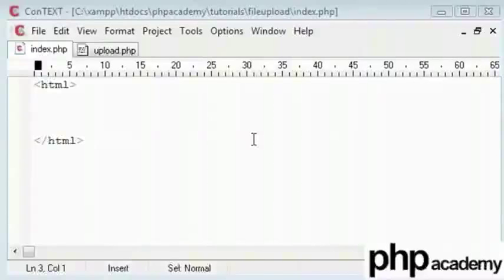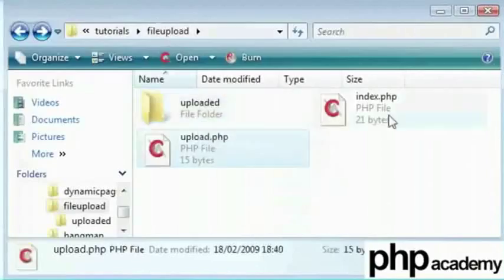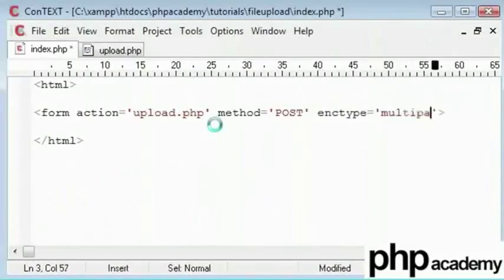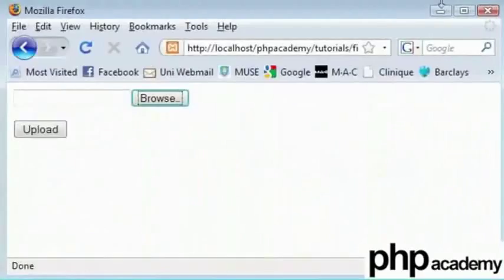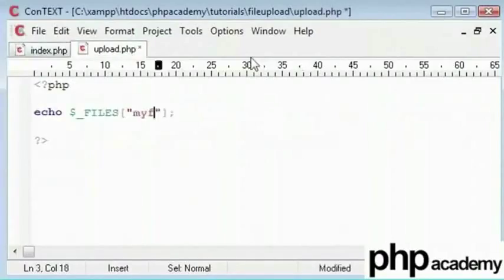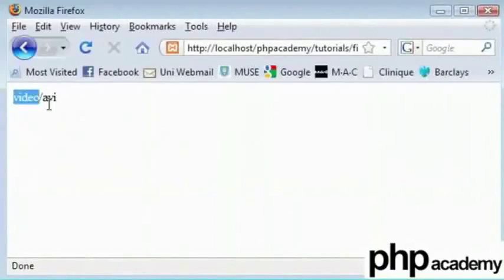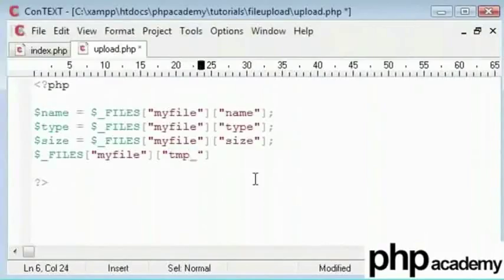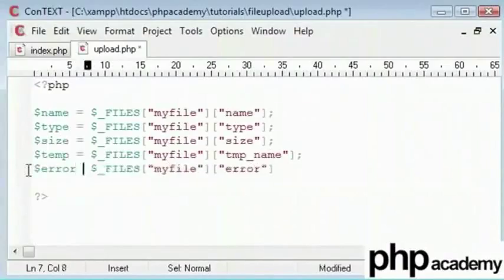File Upload Part 1 - English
File Upload (Part 1)
Setup html form for file uploading
Upload file and get file related information like file name, file size, etc
Check for error messages after uploading file